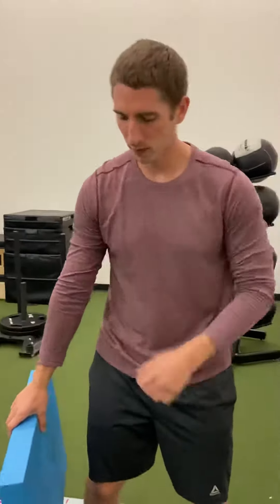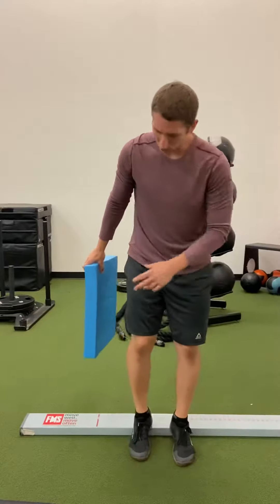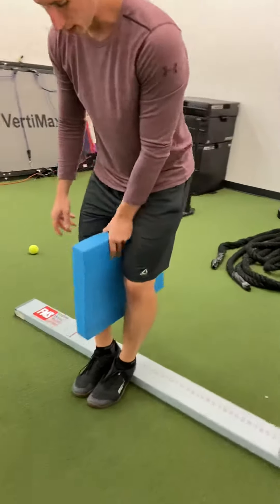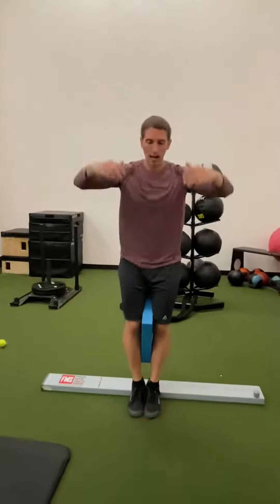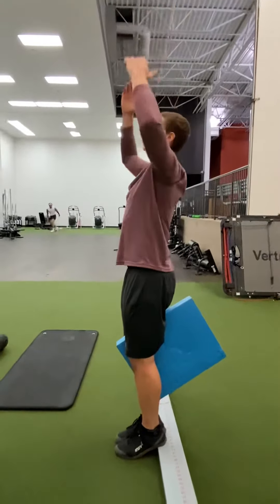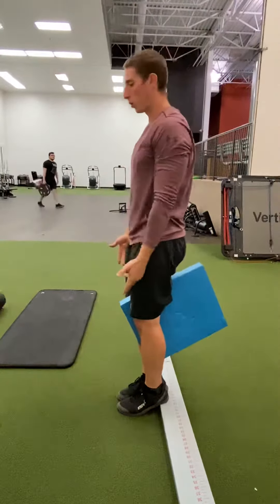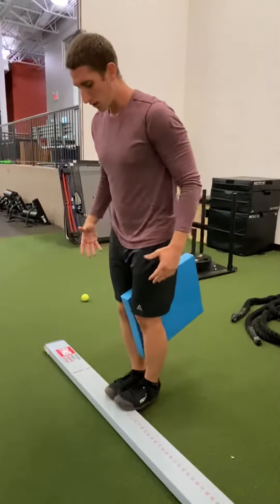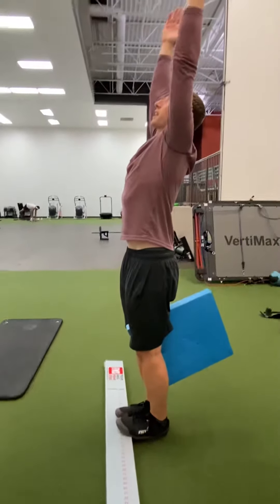Toe Touch Progression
Toe Touch Progression (FMS)